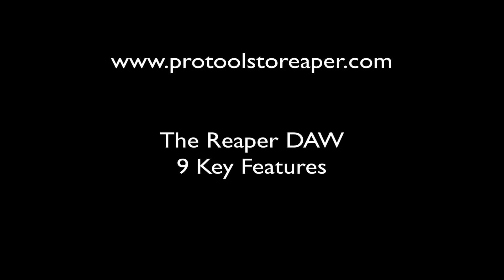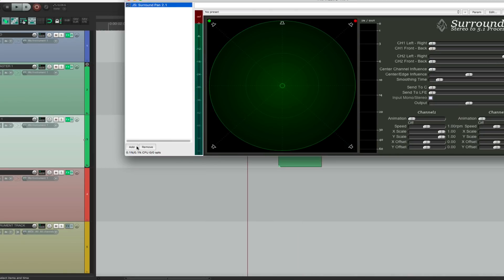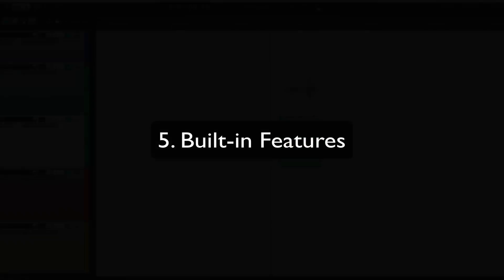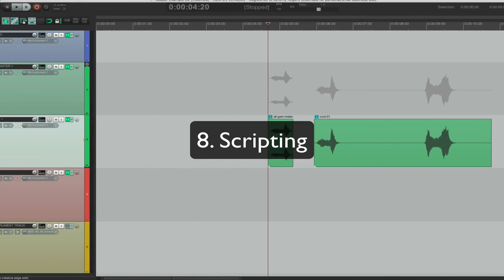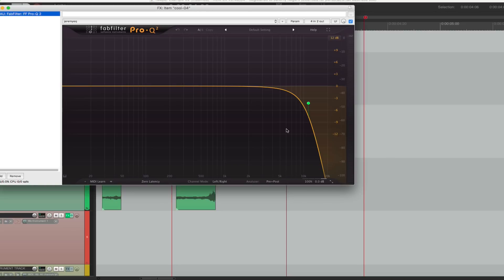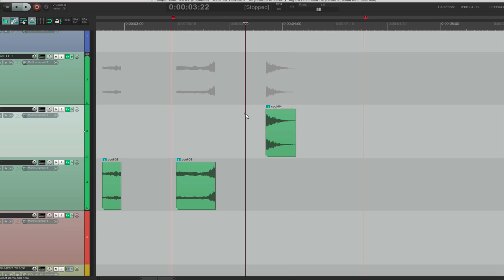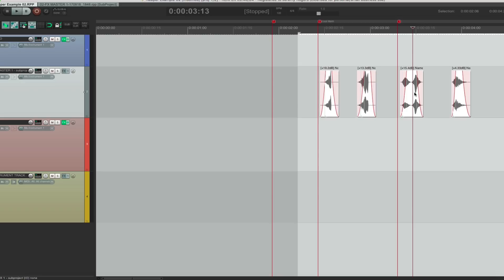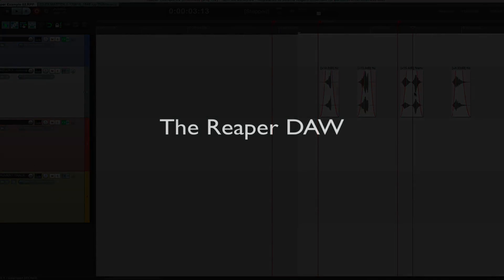9 Most Powerful Features of The Reaper DAW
I have made a video outlining 9 reasons why you should consider switching to The Reaper DAW!  Making the transition from Pro Tools to Reaper was hard because it is SOOOO customizable.  I have created a whole package (with video tutorials) that makes this transition easy and fast!  Go to: